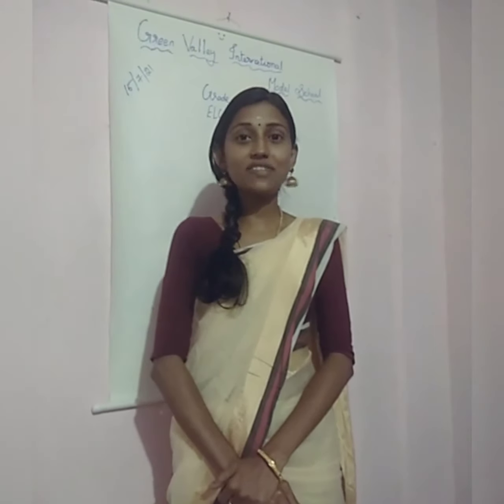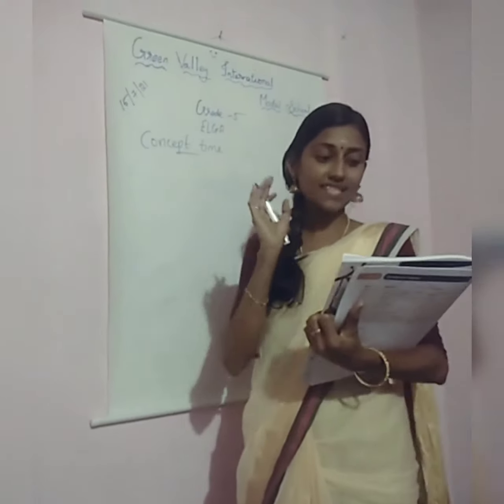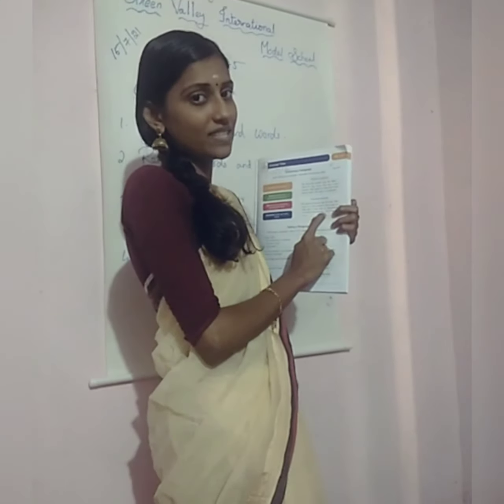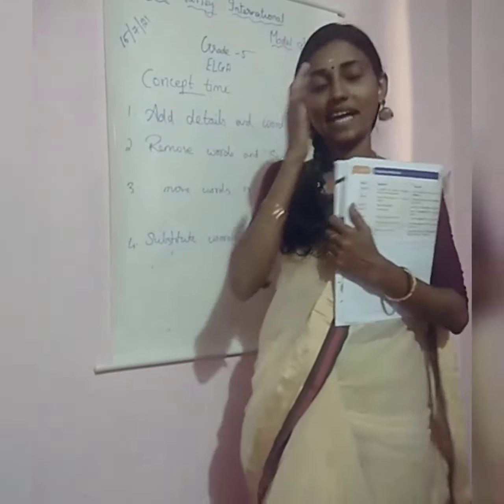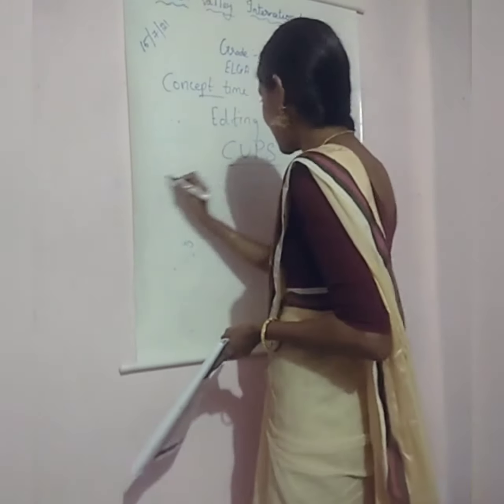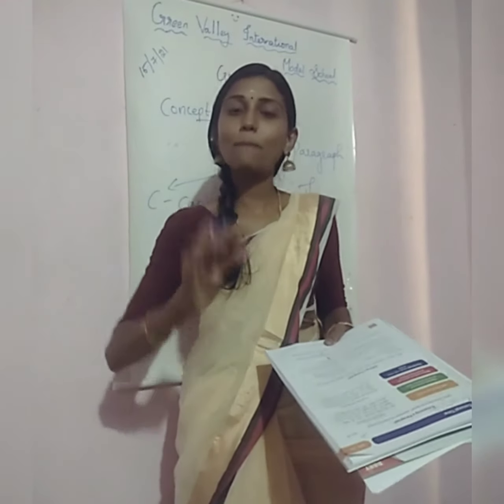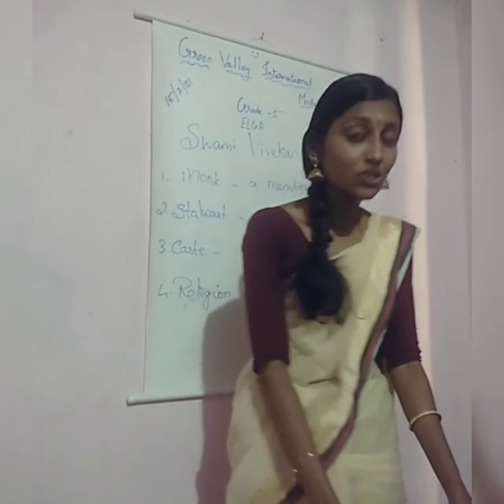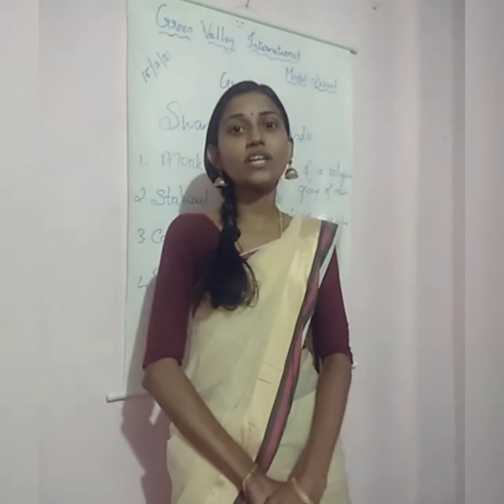15.7.2021 GRADE 5 ELGA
swami Vivekananda